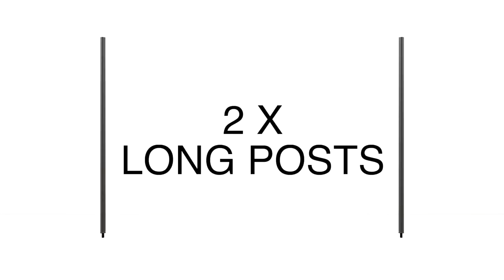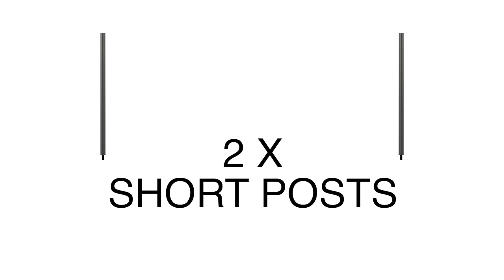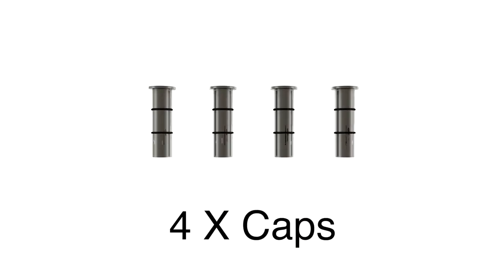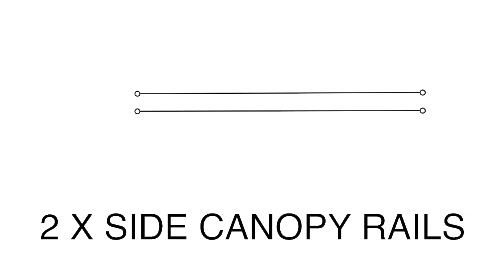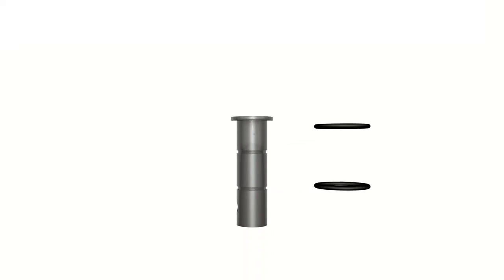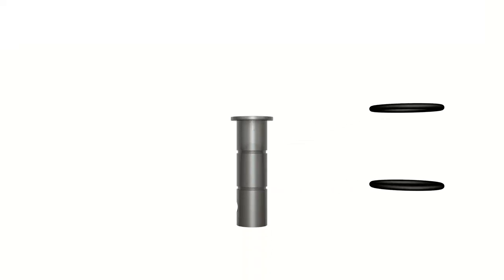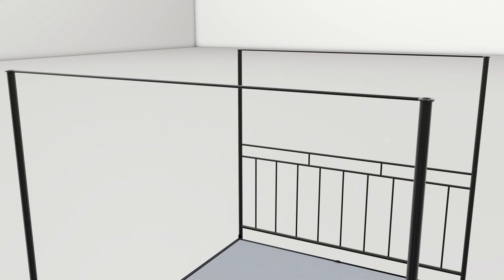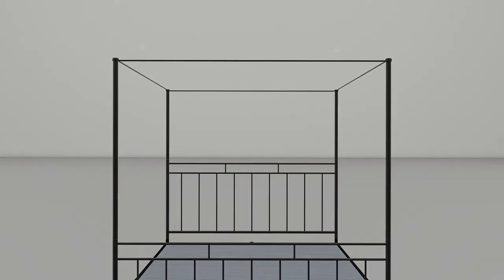Four poster Assembly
How to assemble your 4ft6", 5ft and 6ft slatted base metal bed from Nights In Iron.

Established for over 25 years, Nights in Iron, a family-run business in rural Somerset has been making these lovely Iron Beds which are built to last and will become much loved heirloom pieces, looking fabulous in a contemporary or period setting.

Our customers, happy to pay a little more for our Hand Forged Iron Beds than mass manufactured, rattling, tinny imitations, cherish the special difference in the way their beds look and feel to touch. The strength and comfort of our beds is unrivalled and not to be confused with cast or wrought iron counterparts. Nights in Iron’s handmade beds are made in the traditional way – over engineered to achieve comfort and durability for many years.

Everyone likes to have their bedroom just so – a Zen like place of rest where we forget the cares of our daily lives. The 13 designs of beds we make are of such quality that people always feel the need to touch them and when they do, find a tactile surface in reward. This is one of the many reasons why, when customers visit our showroom, that 99% of them make an order before going home

Video by   Samuel Sellers

Metal beds,Iron beds,handmade beds,handforged beds,